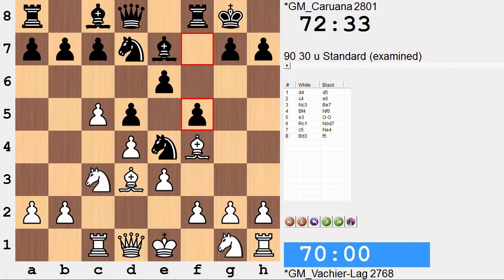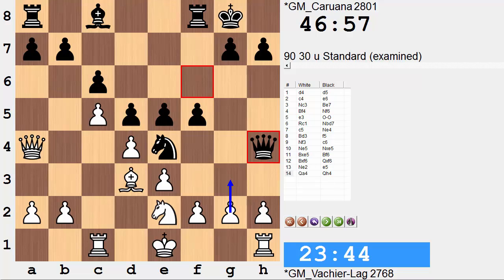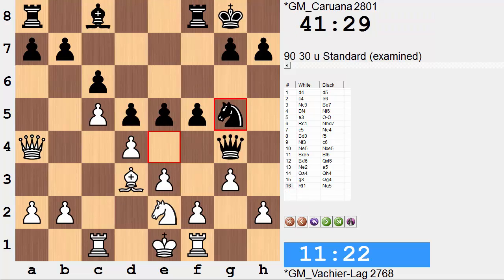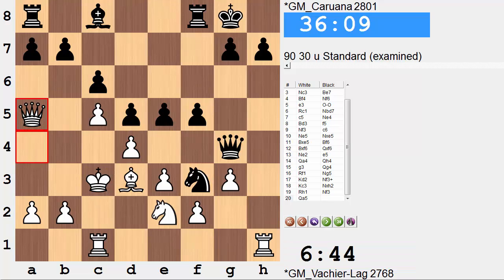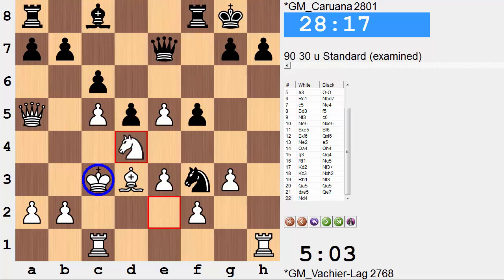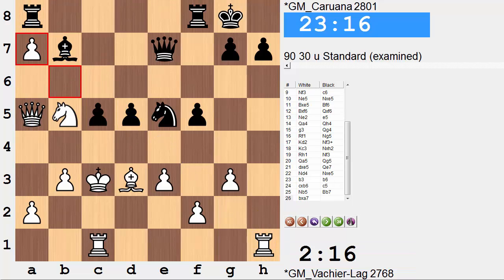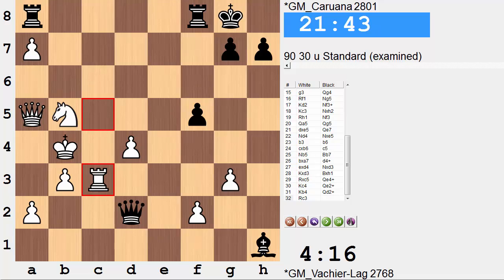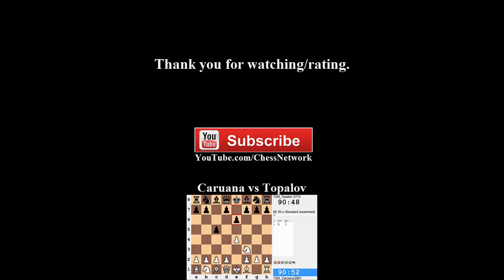Maxime Vachier-Lagrave vs Fabiano Caruana - 2nd Sinquefield Cup 2014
This is the 7th round game between Maxime Vachier-Lagrave and Fabiano Caruana from the 2nd Sinquefield Cup chess tournament of 2014. Caruana looks to make chess history, entering this 7th round game with a perfect 6 out of 6 score. Can he run a perfect 7 wins out of 7 games in top level play or will Vachier-Lagrave be able to finally put an end to Caruana's perfect streak? The tournament was held in the United States - Saint Louis, Missouri at the Saint Louis Chess Club & Scholastic Center (Home of the World Chess Hall of Fame). This tournament's 6 competitors (Magnus Carlsen, Levon Aronian, Fabiano Caruana, Hikaru Nakamura, Veselin Topalov and Maxime Vachier-Lagrave) have an average rating of nearly 2802, making it the strongest tournament in chess history.